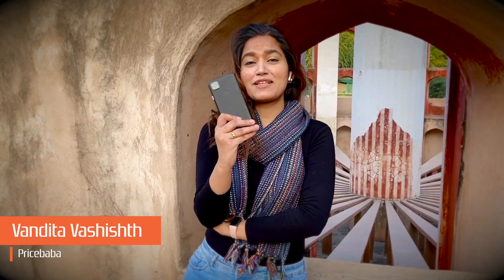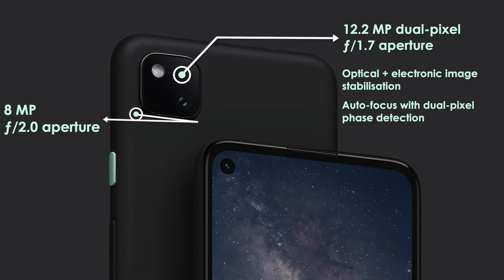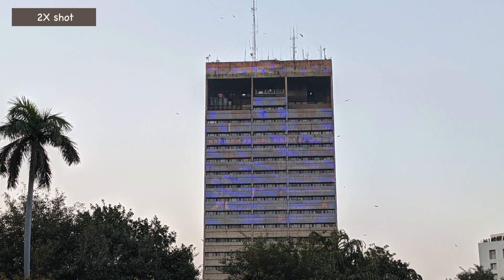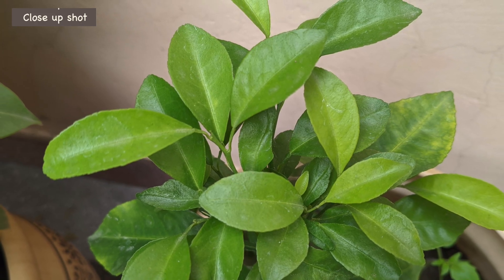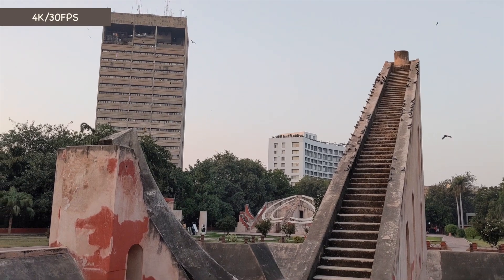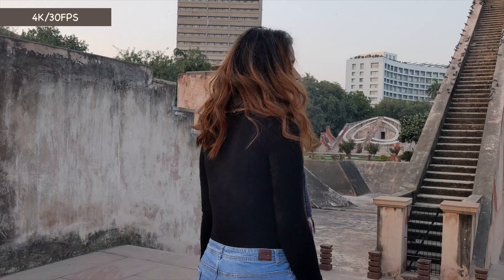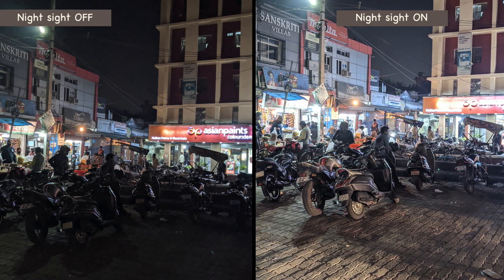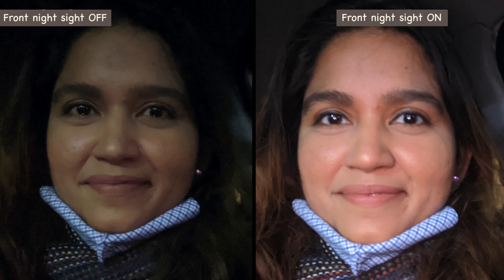Google pixel 4a camera review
This video is about the Google pixel 4a camera test and camera review.

Google Pixel 4a camera review is here! Google Pixel 4a is bound to impress you.  Google phones are anyway known for their superb camera quality and let’s see what this latest mid range google smartphone has to offer. The Google Pixel 4a comes with a very simple camera setup but never judge a phone by the number of camera lens.

0:00 - 0:41- introduction
0:42- 1:02 - camera specification
1:03 - 1:39- Normal shot
1:40- 2:23- 2X and 5X zoom
2:24- 2:46- close up
2:47-3:11- rear portrait
3:12- 3:42- selfie and selfie portrait
3:43-5:21- Video resolution rear and front, slo-mo
5:22-5:47- night mode rear
5:48-6:23- night mode selfie
6:24-7:13 - verdict
7:14-7:33- ending

You can also check out the latest mobile phones and gadgets with prices